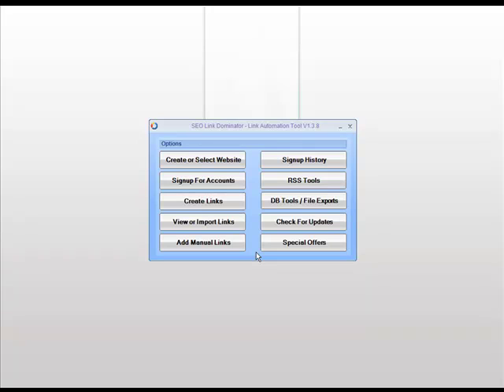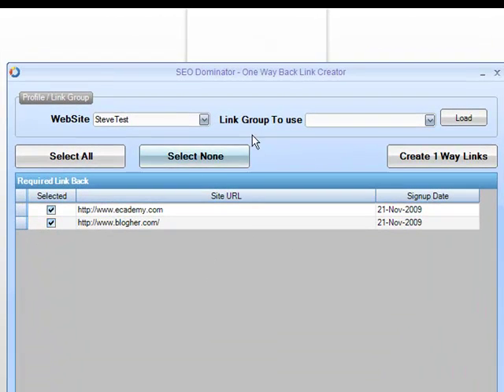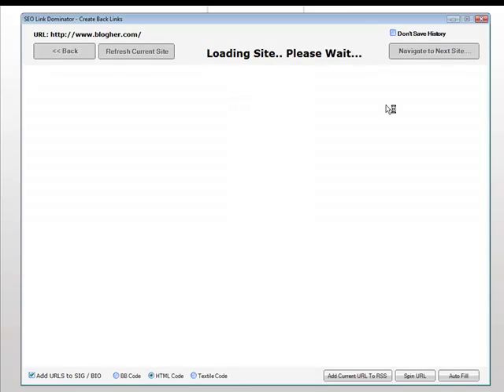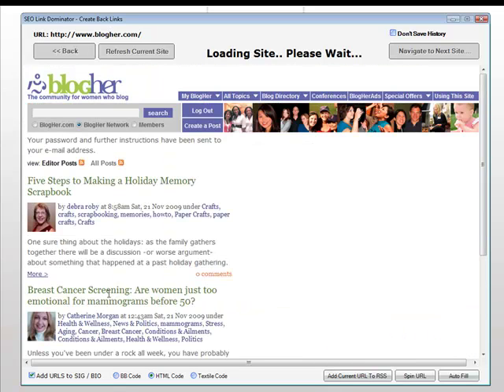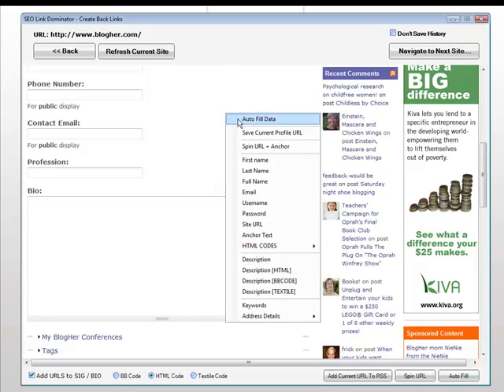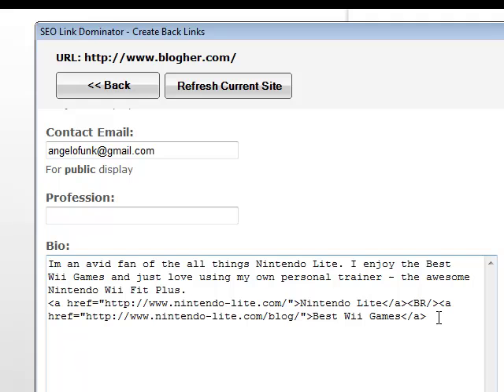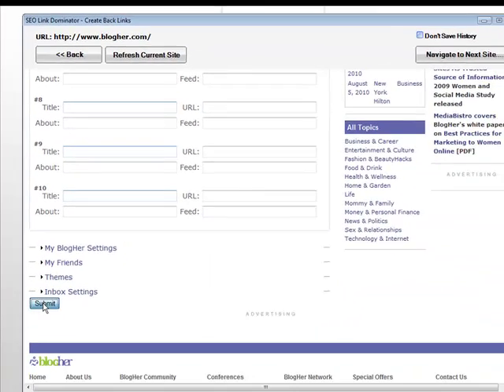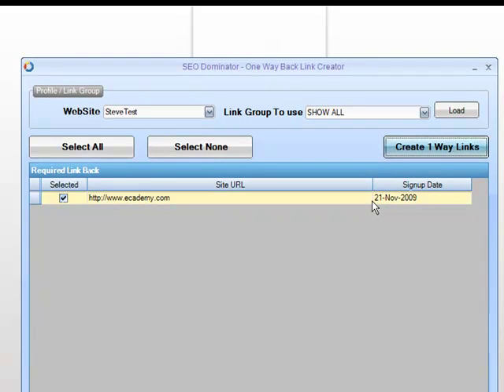SEO Link Dominator Backlink Software - Creating One Way Back Links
SEO Link Dominator is the ultimate back link building software tool. easy to use and NO MONTHLY fees ever!!

and download the free version today..

In this tutorial I show you how to create one way back links back to your own site / blogs and articles.

I show how to auto fill back link content and automatically spin anchor text and urls with no effort involved.

Need some varied anchor text back links? Come and see how the pros do it.

You import the links directly into the software to give the ability to easily create and drop a link but also to track any sites you have links on.